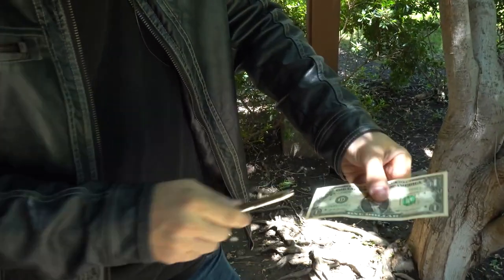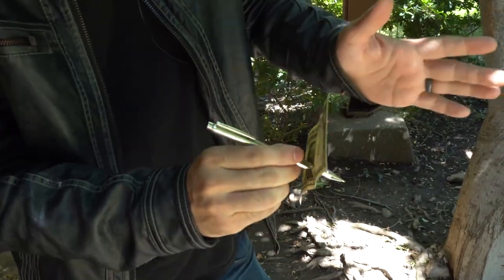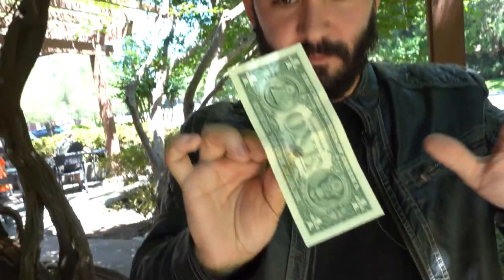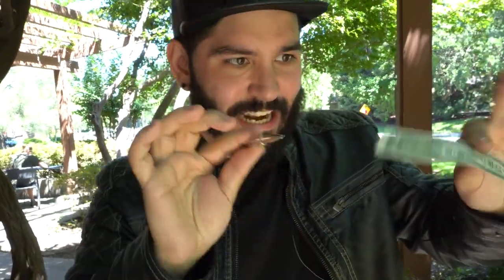The Perfect Pen by John Cornelius